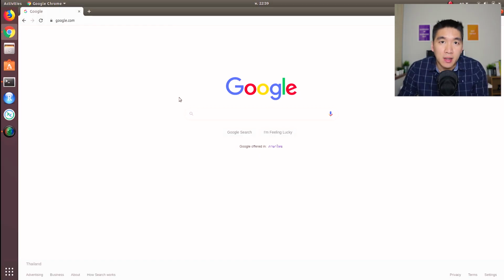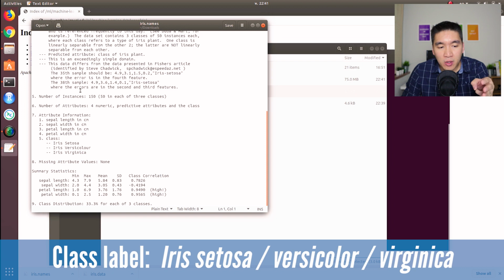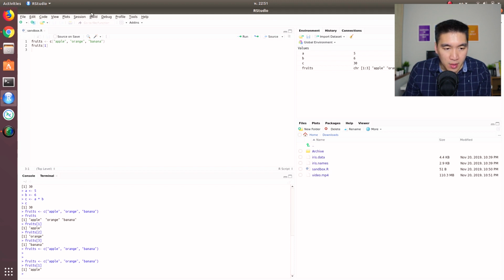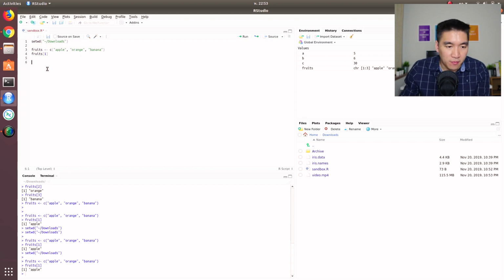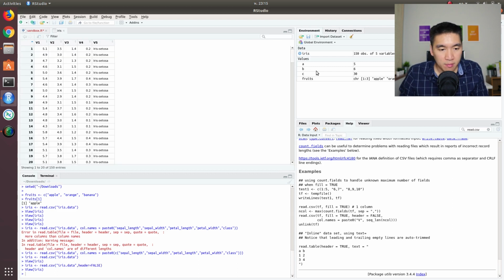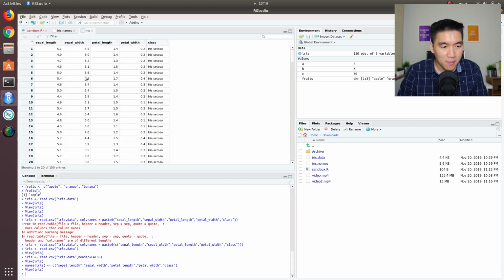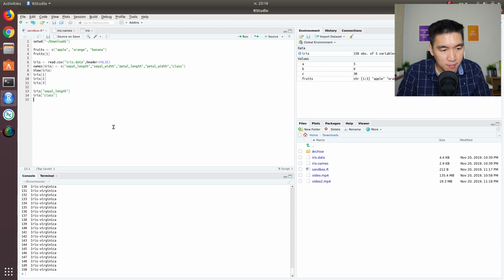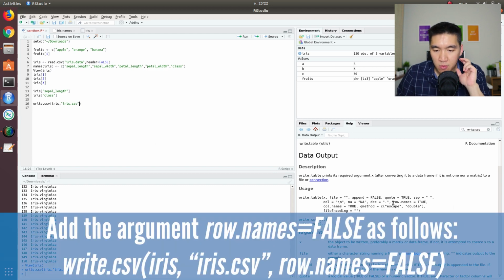R Programming 101: Read and Write CSV files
In this R tutorial video, we will dive into R programming by covering how to read and write CSV (comma-separated values) files.